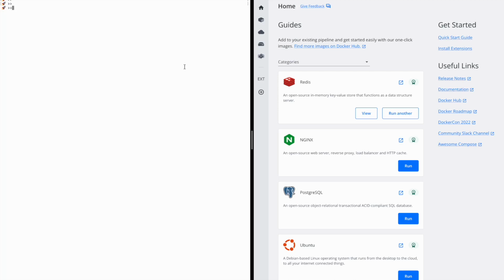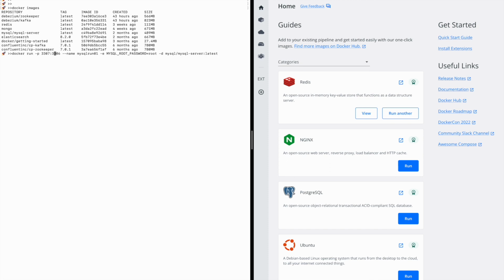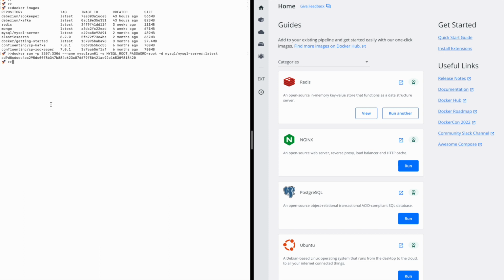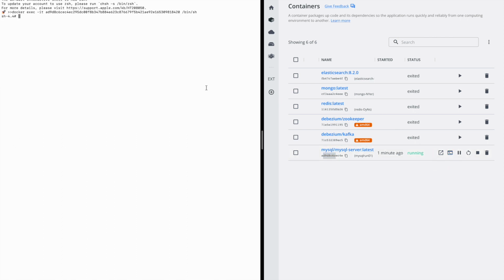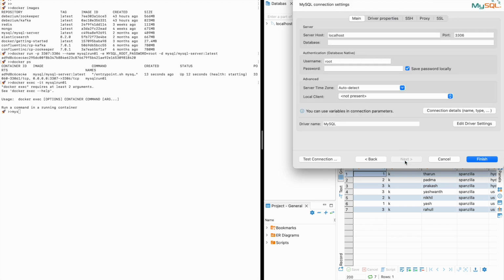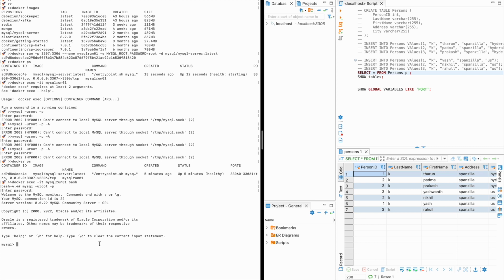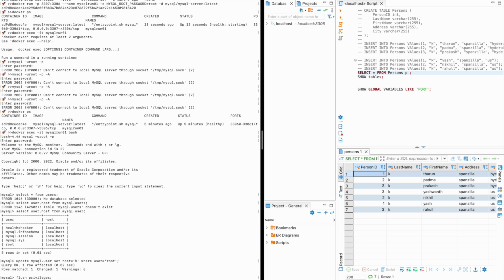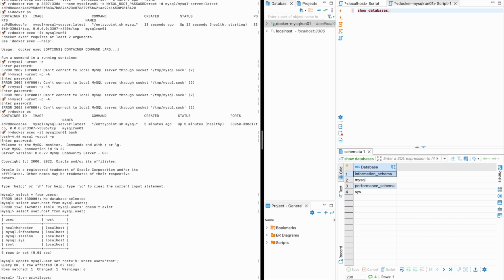Connect setup MySql docker and Dbeaver.